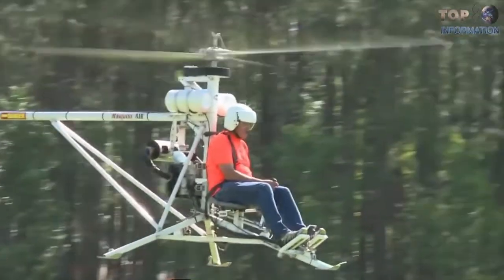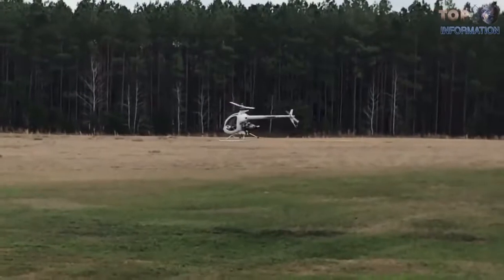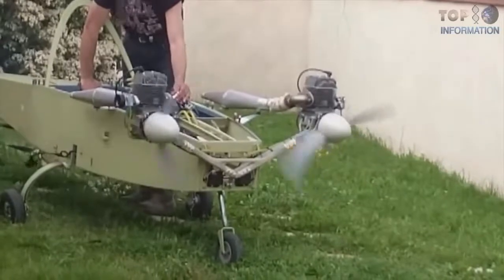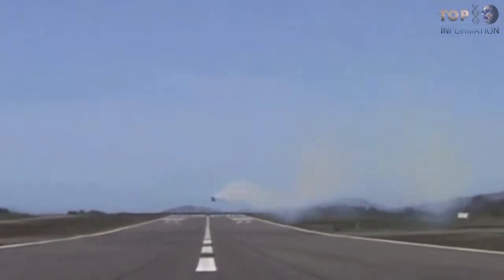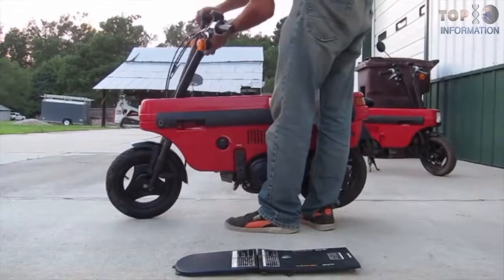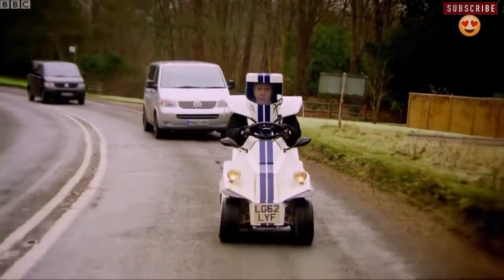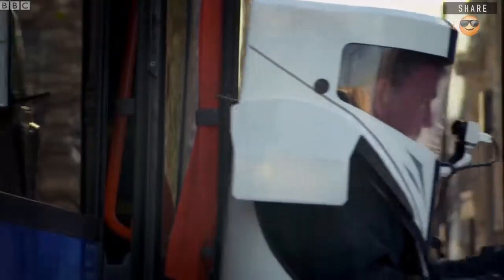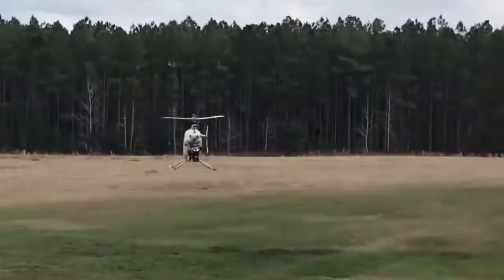10 Smallest Vehicles With Powerful Engine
+ Gen H-4

This is the GEN-H4, The world’s smallest helicopter, introduced by GEN-Corporation

+ Mosquito XE

Its airframe is a unibody construction made entirely of high quality Fibre-glass.
The XEL is an exact copy of the Mosquito XE, but it comes with floats, a vertical stabiliser.

+ The Cri Cri cricket

This is the Colomban Cri-Cri, the smallest twin-engined manned aircraft in the world. The Cri-Cri is designed by French aeronautical engineer Michel Colomban.

+ FLS Microjet

This looks like NASA space shuttle, the FLS Micro-jet is “The World’s Smallest Jet” and quickly earned a reputation as James Bond’s jet.

+ Mini Jeep

this Jeep is designed for physically disable person. this is powerful small and one of the coolest Jeep

+ Honda Motocopma

Probably the smallest bike is really a good idea for actual fun. The Honda Motocompo is a folding scooter sold by Honda between 1981–1983.

+ Polymouth SuperBird

This is an extremely awesome car. This is a powerful and smallest working car.

+ Jeremy's P45
This is another awesome car The P45, able to run everywhere and has permission for doing craziness.

+ Mini School Bus

 This may be an innovative solution to increase attendance of kids in the Schools.

+ Mini Ken-Worth Truck

 introducing Mini Ken-Worth Truck, which has great metal body design with a long trolley.